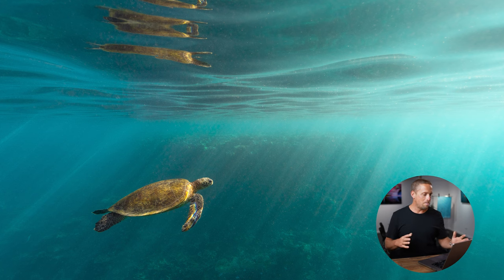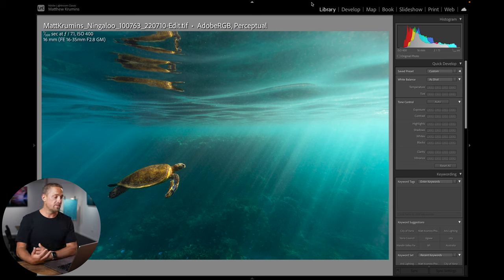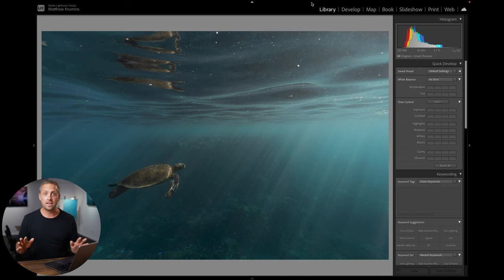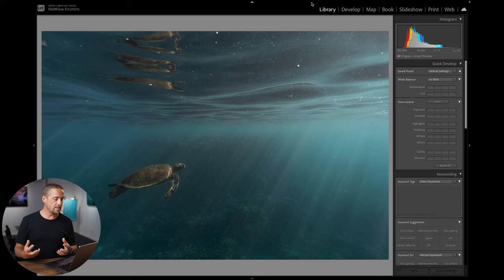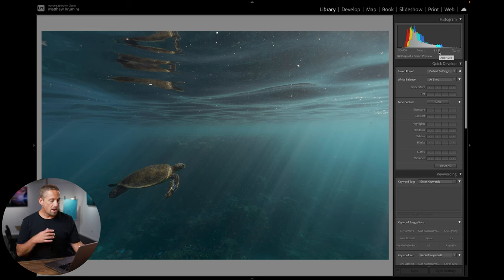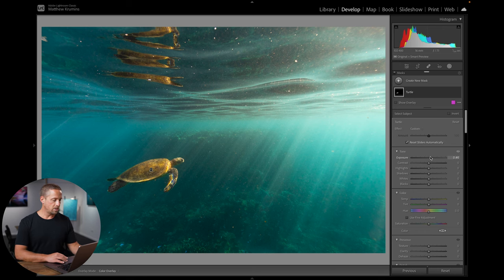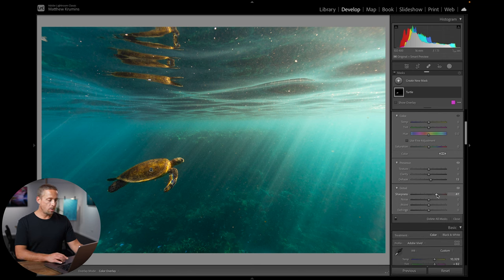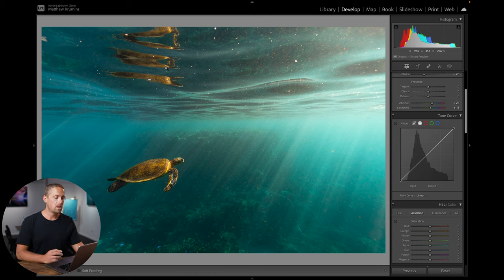Ningaloo Turtle - The Learning Gallery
Join me as I we dissect one of my favourite images from our recent WA trip. We’re going to talk about how I went about constructing the composition, the logic behind the settings I chose and of course a bare-all walkthrough of the edit from RAW file to polished product.